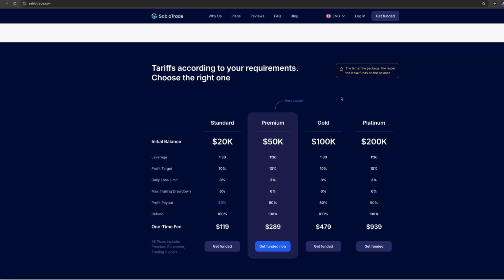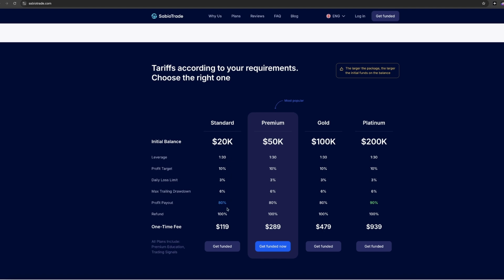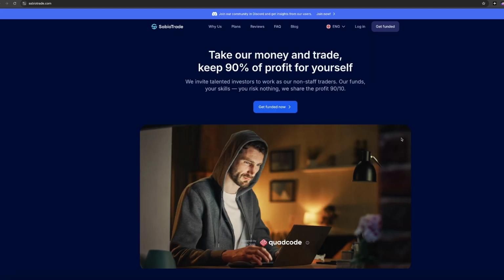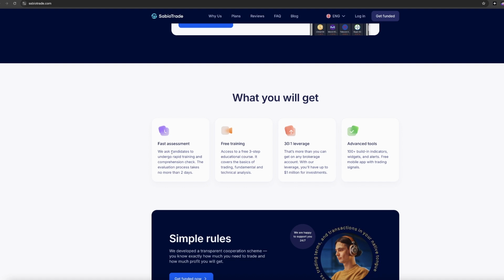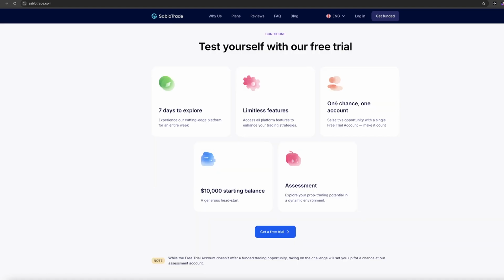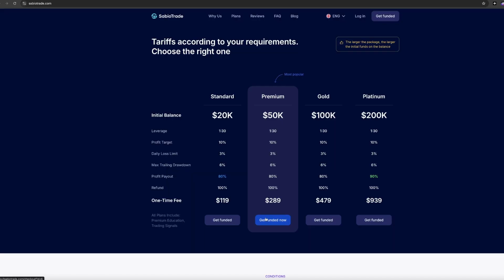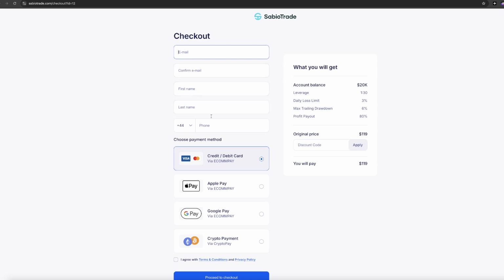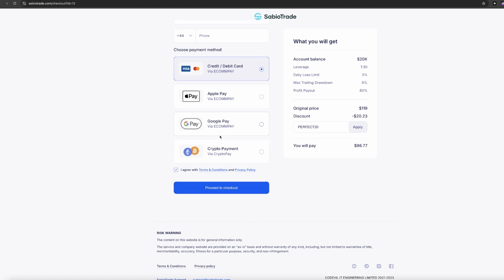SabioTrade Prop Firm Review & Discount Code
💹 Interested in Prop Trading? Discover SabioTrade – Your Path to Success! In this video, we provide an in-depth review of SabioTrade, highlighting why it’s a premier choice for traders. Plus, don’t miss out on an exclusive 20% discount code!

🔹 Key Highlights:

- Comprehensive Review: Gain a thorough understanding of SabioTrade’s trading platforms and proprietary tools designed to enhance your trading performance.
- Qualification Challenges: Explore the one-phase and two-phase challenges that can lead to a live-funded account with SabioTrade.
- Real Trader Experiences: Hear from traders who have successfully navigated SabioTrade’s challenges and achieved their trading goals.

🔹 Why Choose SabioTrade?
SabioTrade excels with its competitive fee structure, transparent rules, and dedicated trader support. Offering 100% profit retention and minimal restrictions, SabioTrade is designed to help traders of all levels succeed in the markets.

🔹 About SabioTrade:
Founded by seasoned traders who understand the challenges of prop trading, SabioTrade is committed to providing a supportive environment with access to top-tier resources and ongoing mentorship.